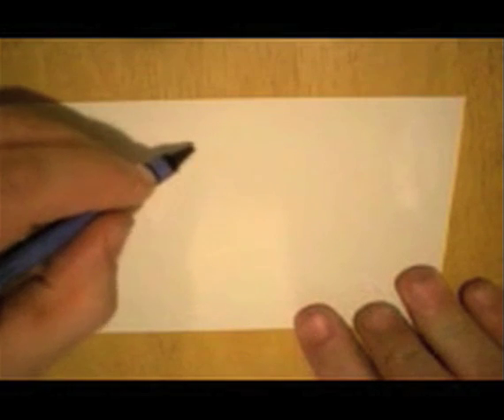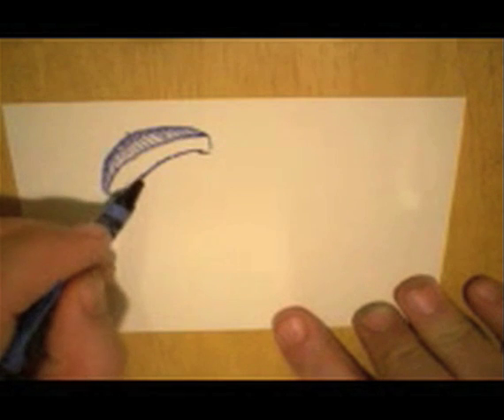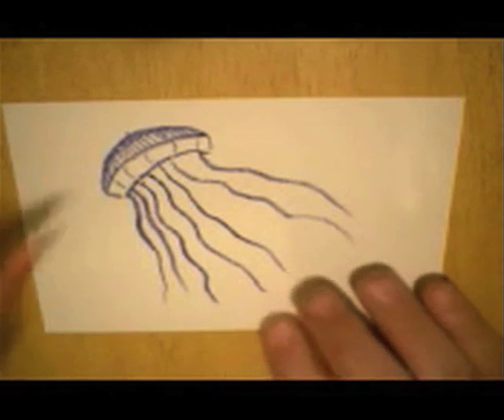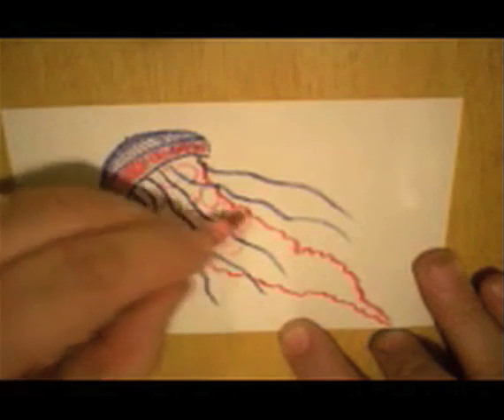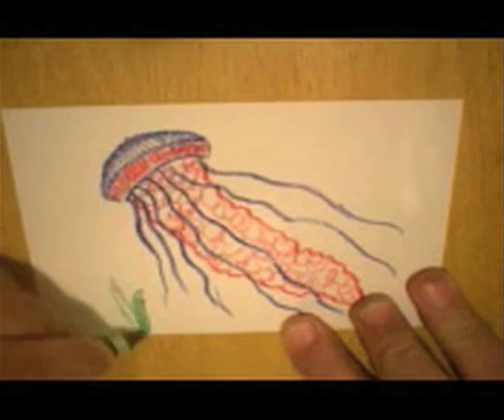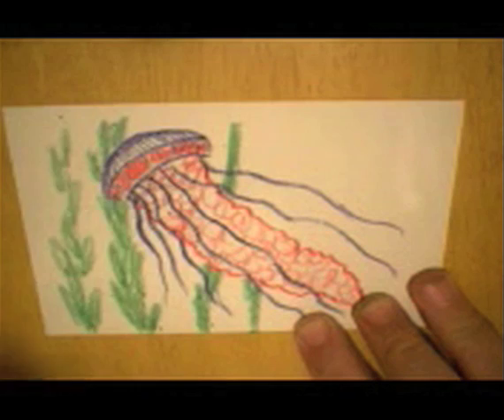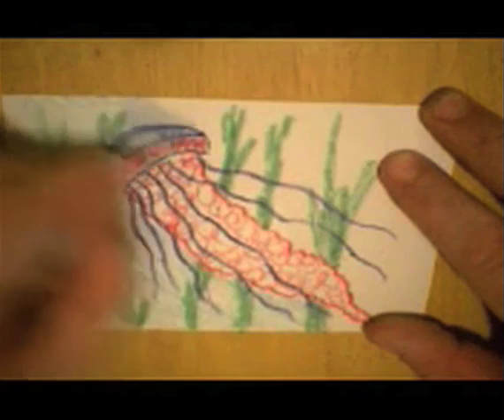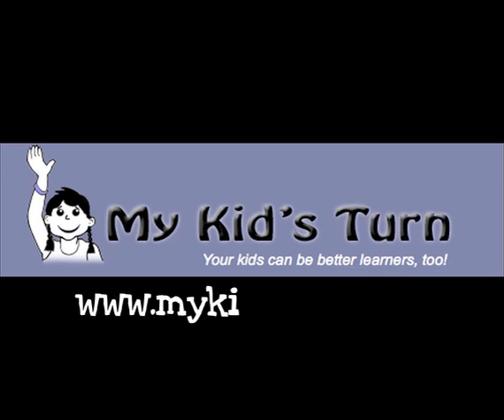Art Snacks - Jellyfish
Kevin shows how to draw a jellyfish.